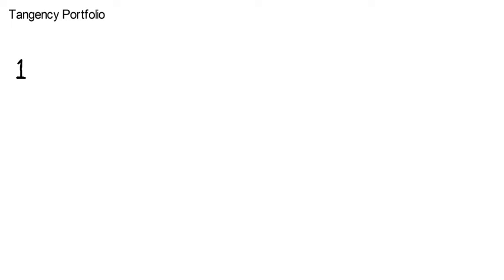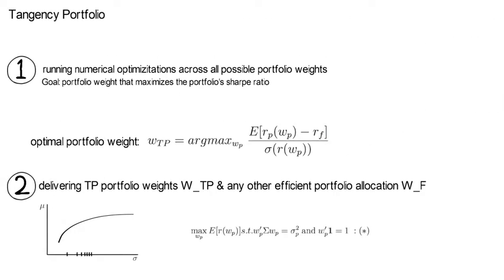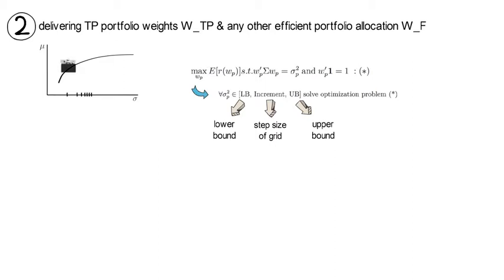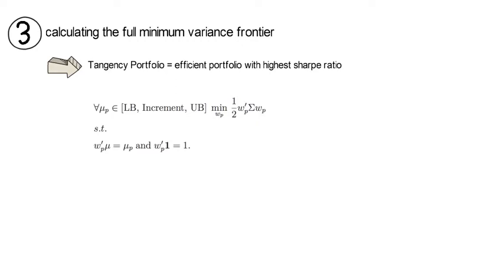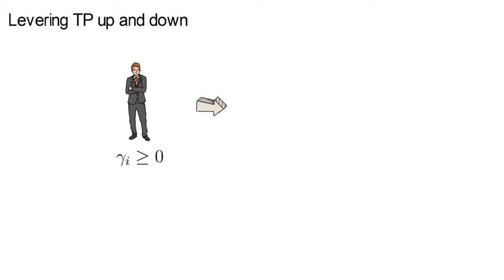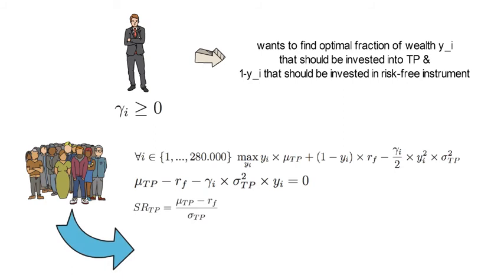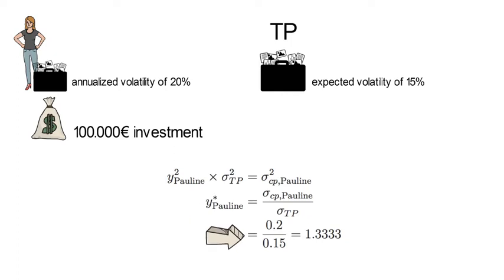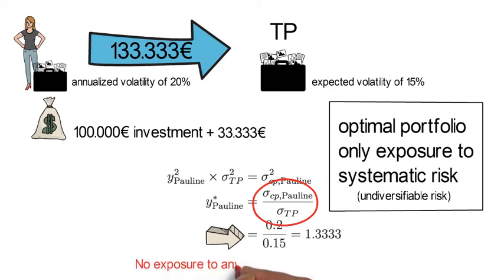MV_V13: Mean-Variance Optimal Portfolios (Markowitz): Basic Derivations and Pseudo Code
This lecture summaries some basic derivations for the portfolio selection procedure of Markowitz. A focus is on the computational implementability.